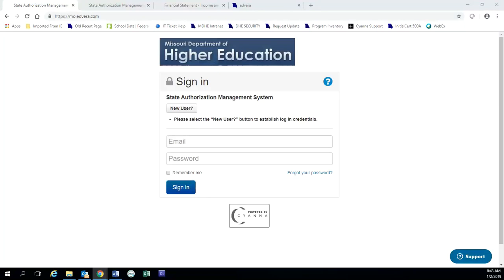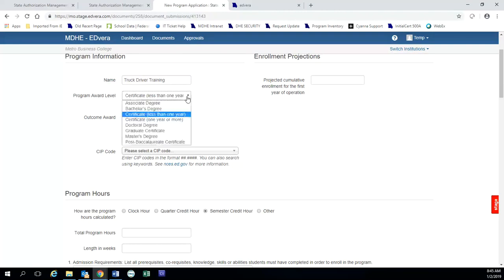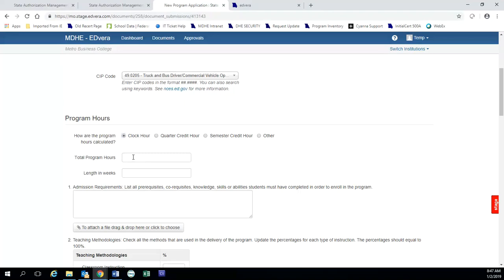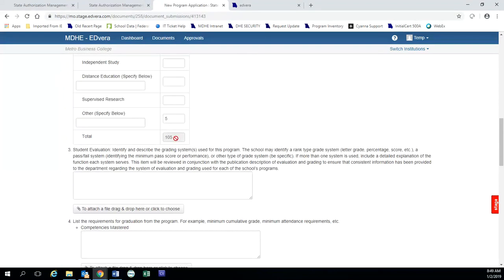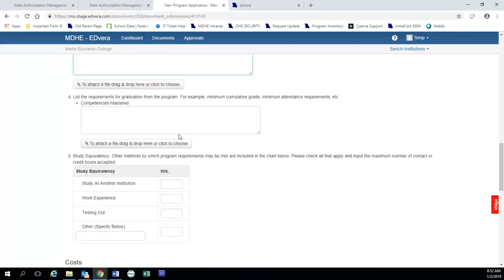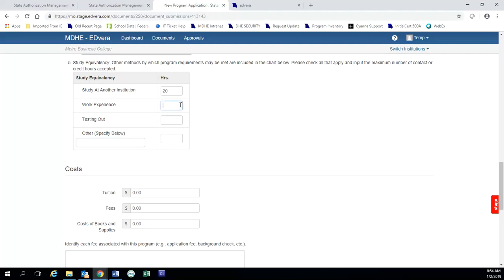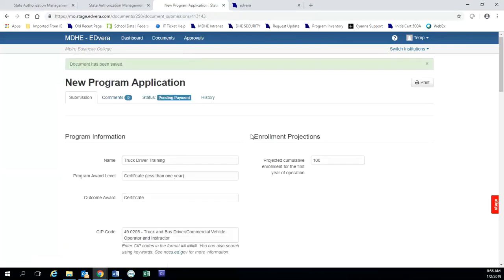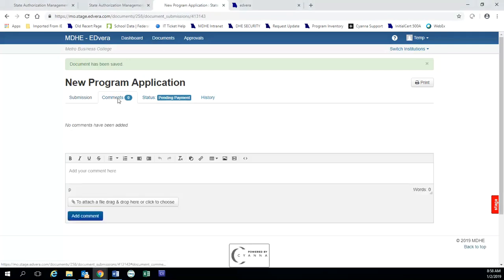EDvera Web Short - New Program